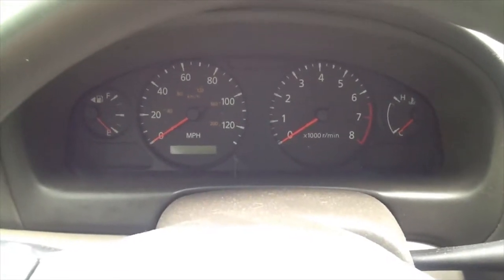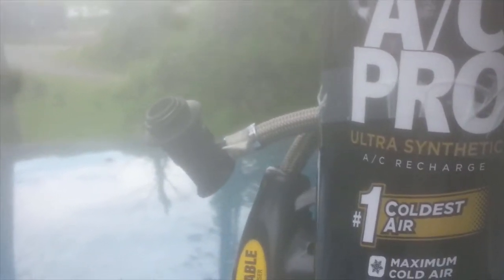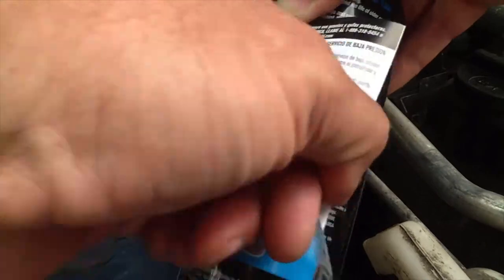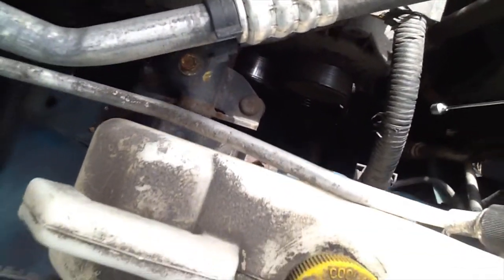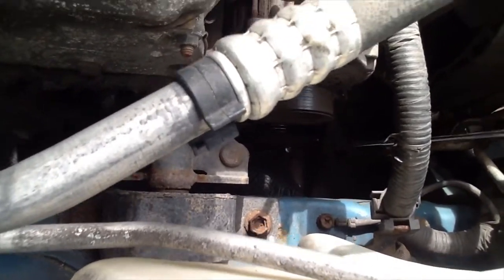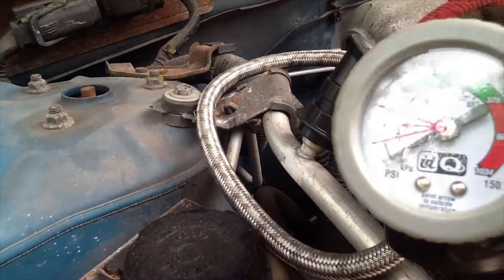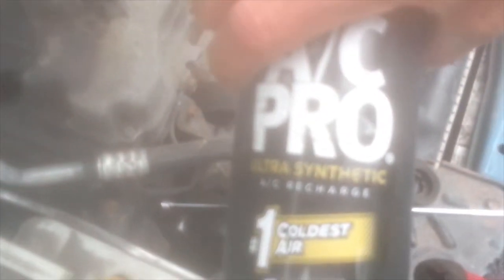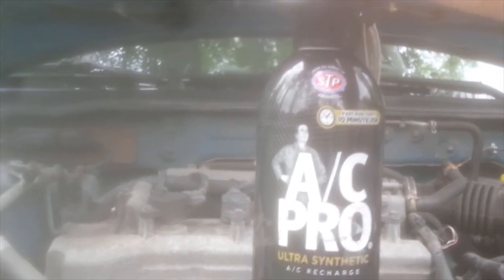Recharge Car Air Conditioner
In this video I show .. / How to Recharge the AC System in your car or truck/ car ac recharge/ how to recharge the ac in your car or truck - (quick fix)/ recharge ac in car/ recharge car ac refrigerant/ recharge car ac unit/ how to recharge the ac in my car/ how to recharge your car ac system/ fixing a car air conditioner / warm car ac/ warm ac in car/ There's nothing worse than turning on your AC on a hot summer day and having hot air blowing in your face. Fixing a car air conditioner will make your summer more comfortable. This is a quick and easy fix!